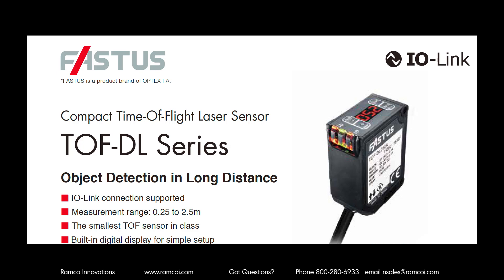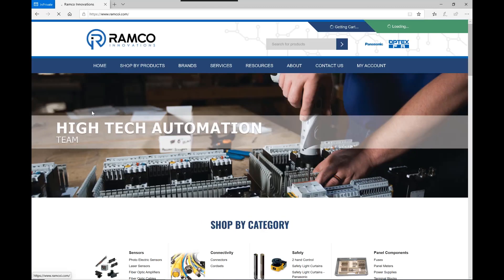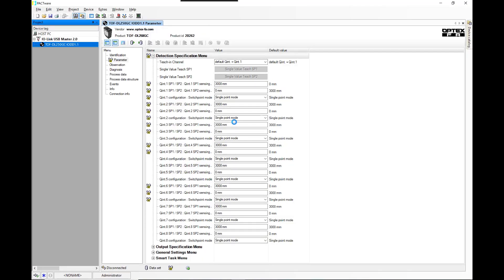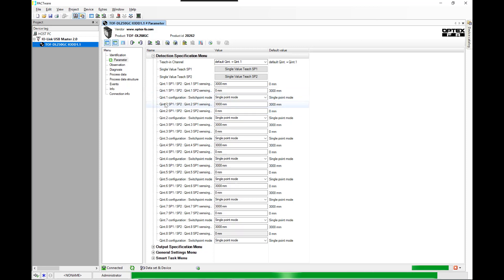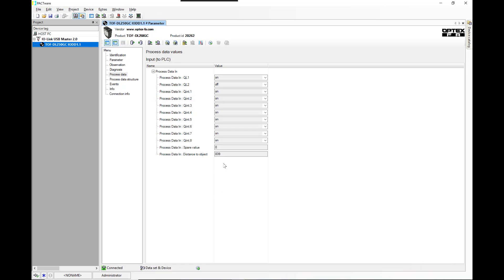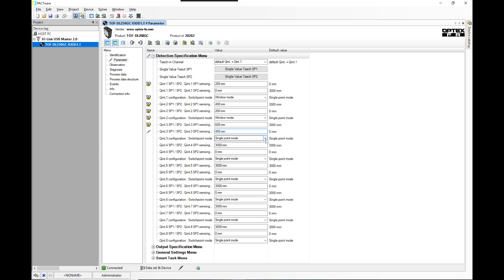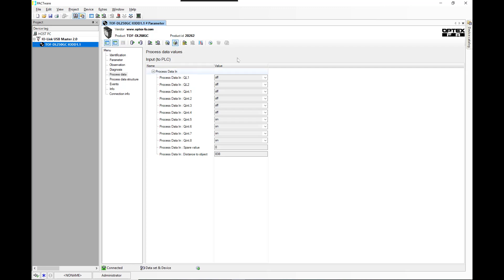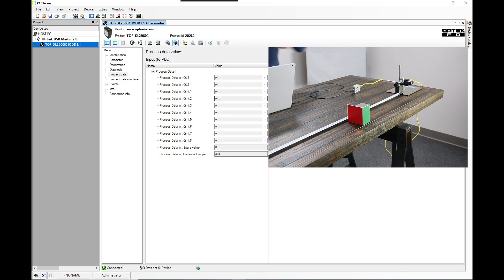Optex TOF-DL Series with IO-Link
In this video we are going to take a look at Optex FA’s new IO link Time of Flight Laser with multi Outputs.  I demonstrate how the sensor can be connected to a Turck USB Io link master, show where to download the IODD files and demonstrate the sensor using Pactware IO link setting software.  The video also demonstrates the ability of the Optex TOF IO link sensor to have up to 8 internal digital outputs that are addressable within IO Link as well as sensing distance data in mm.